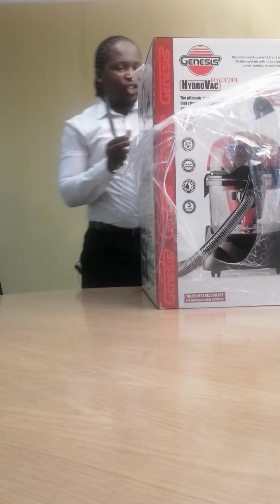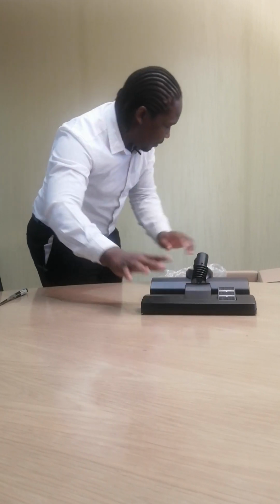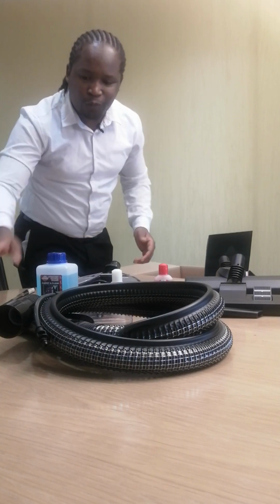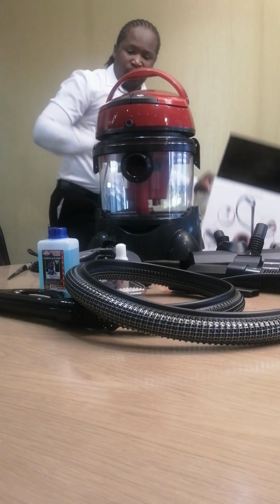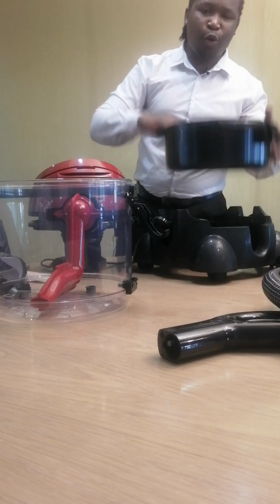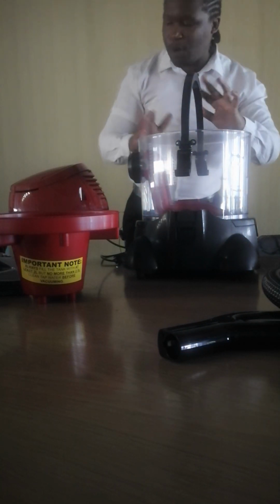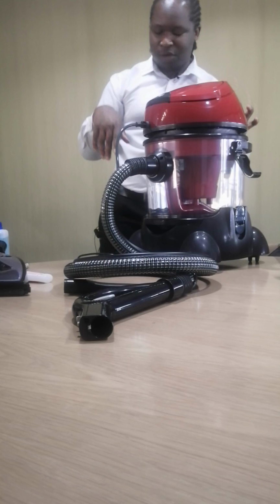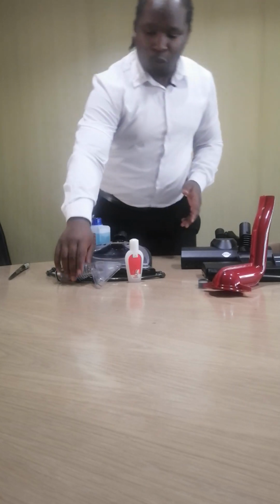Hydrovac Extreme 2 unboxing